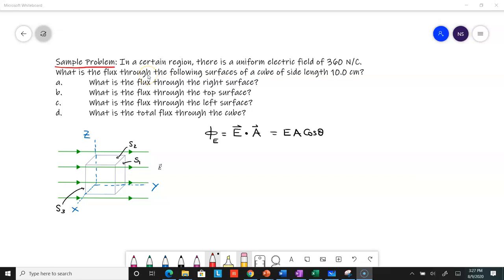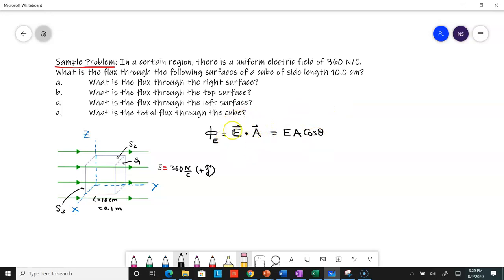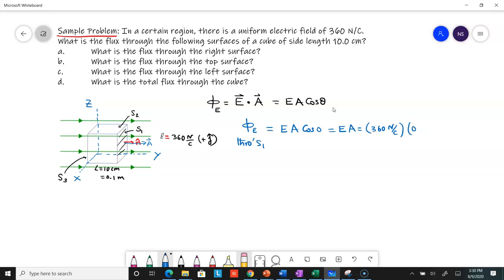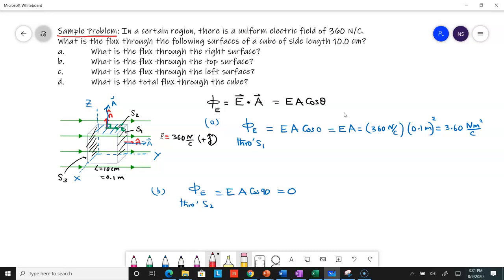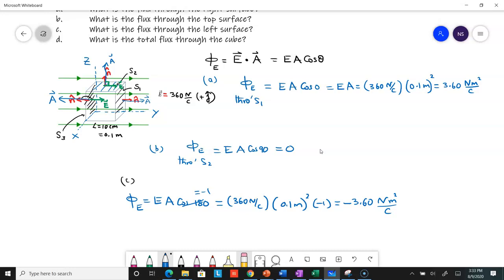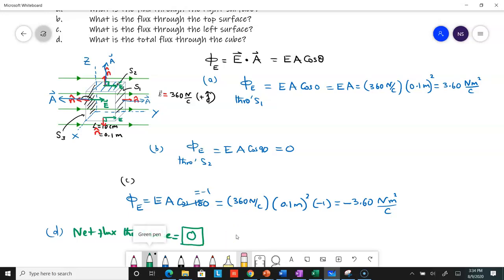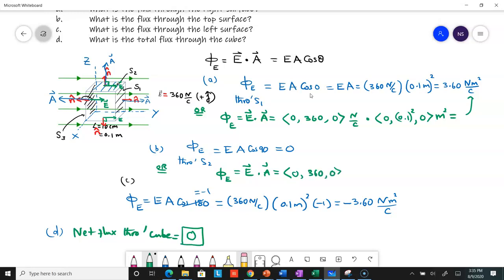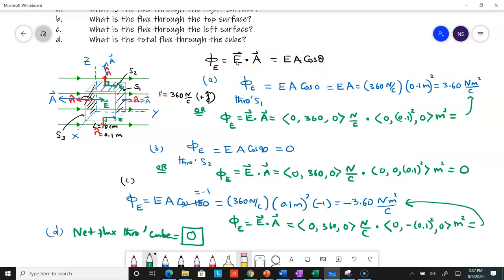Electric Flux Through a Cube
This shows the calculation of electric flux through a cube.